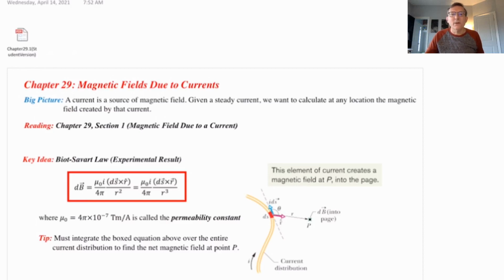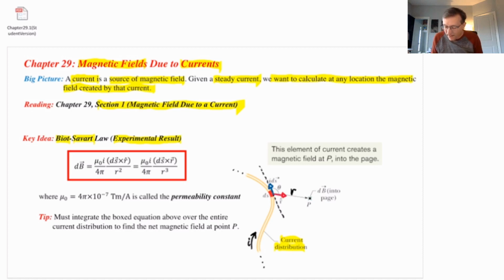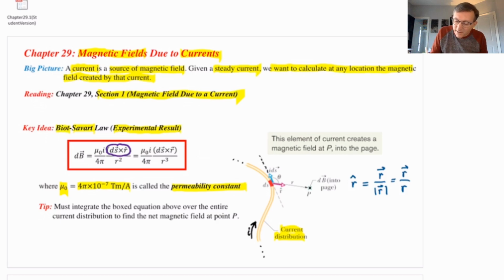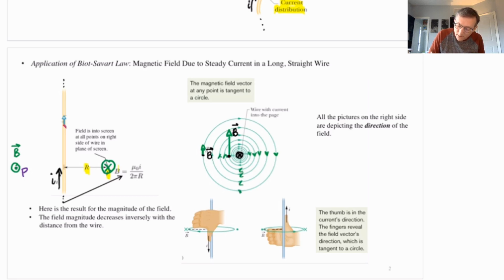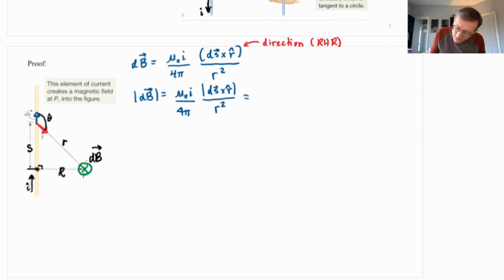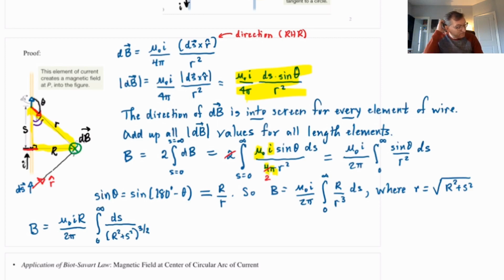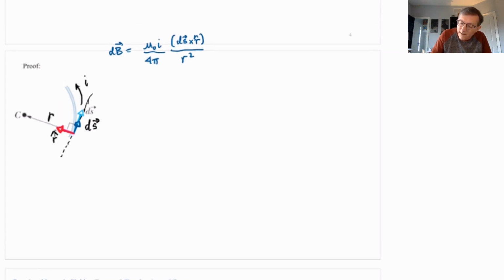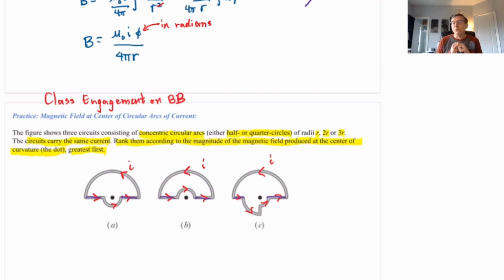Video Lecture 29.1: Monday, April 1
Magnetic Field Due to a Steady Current